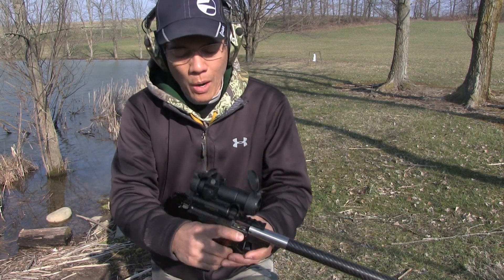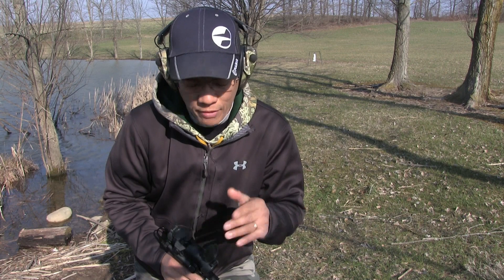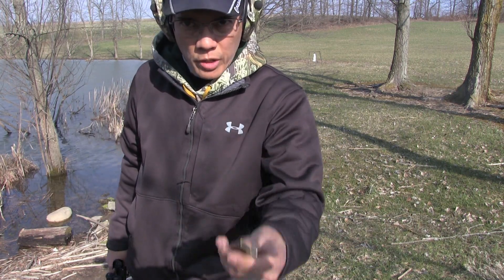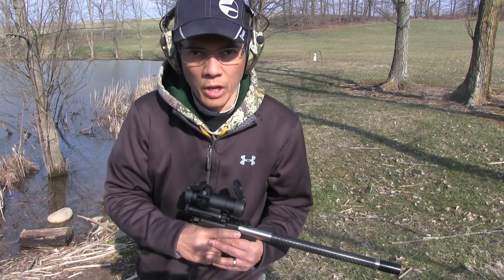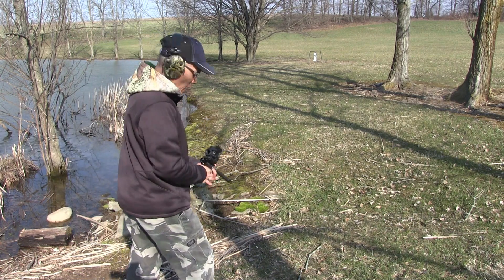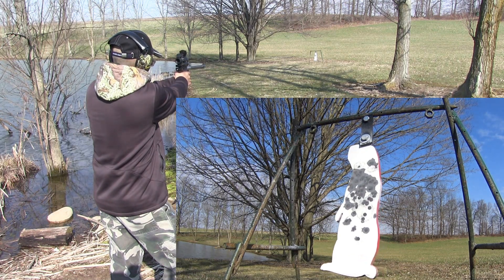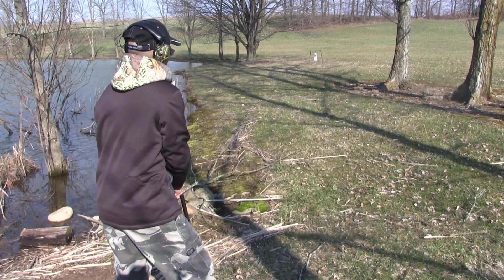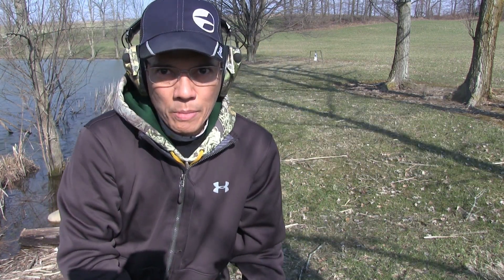Sig Sauer Electro Optics Romeo 7 2MOA Red Dot on My Browning 22 Buckmark Pistol